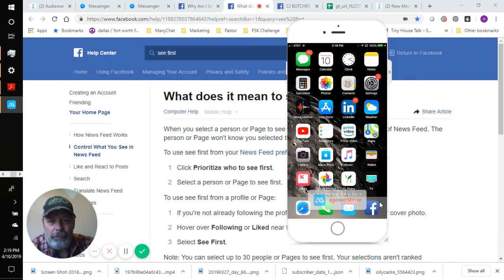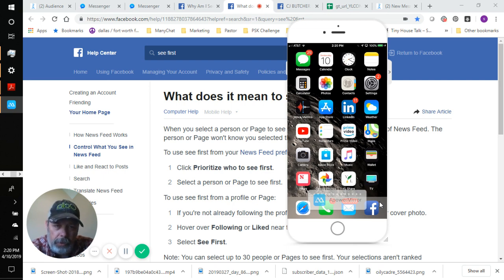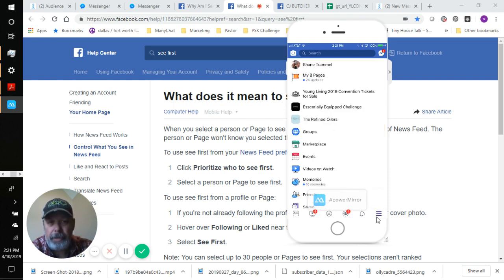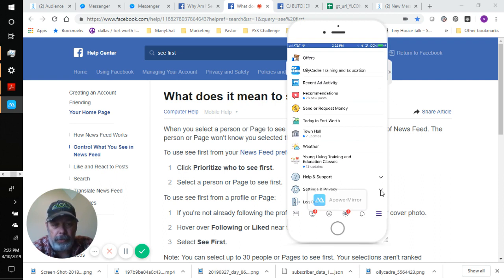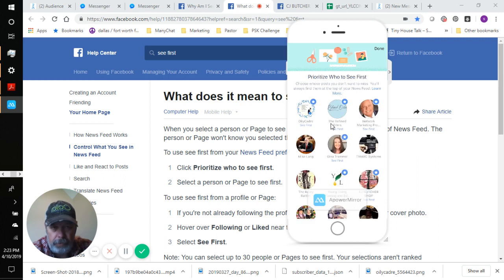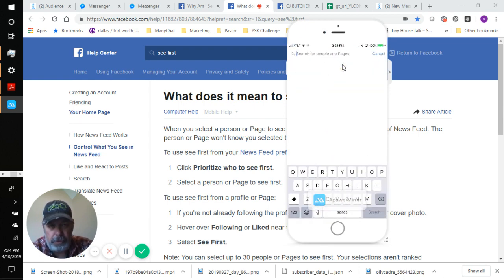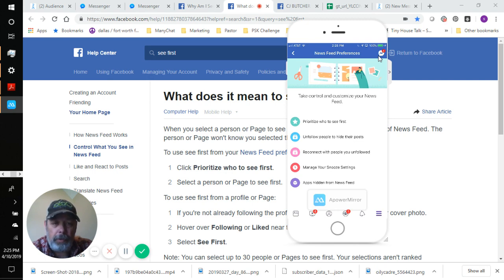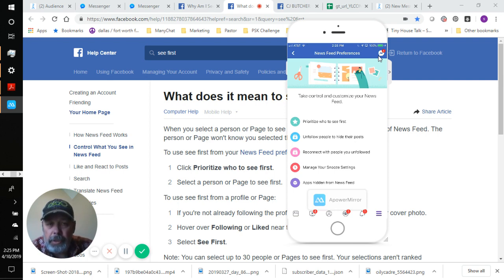Use the "See First" setting in Facebook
Learn how to use the "See First" setting in Facebook to control the priority of what you see first in your Facebook Newsfeed.

Keep in mind this only works for personal profiles and Pages. It does not help with Facebook Groups.